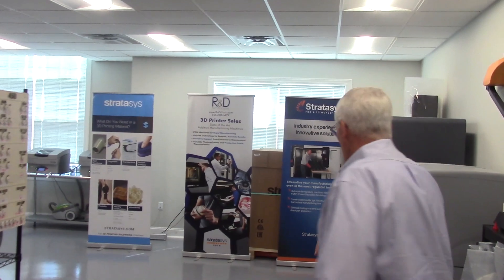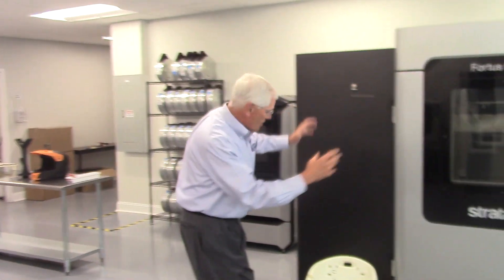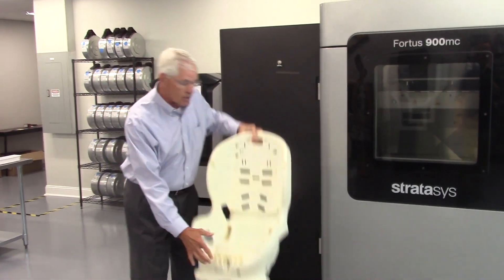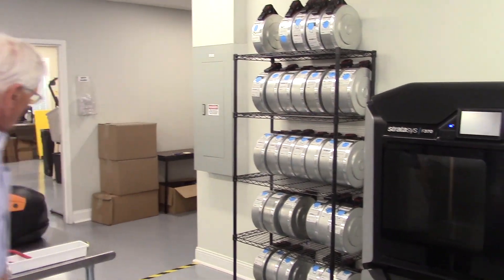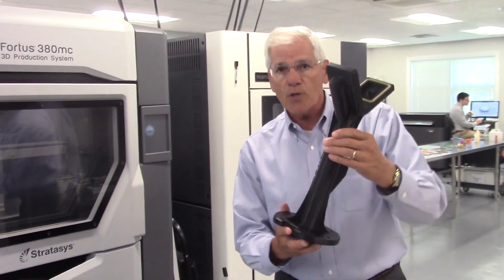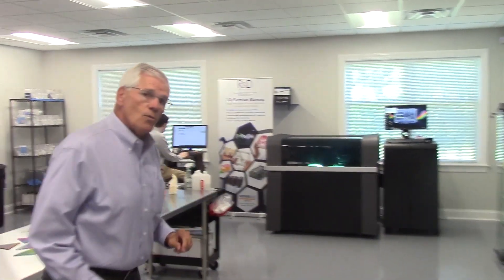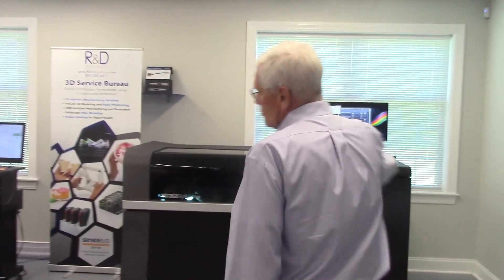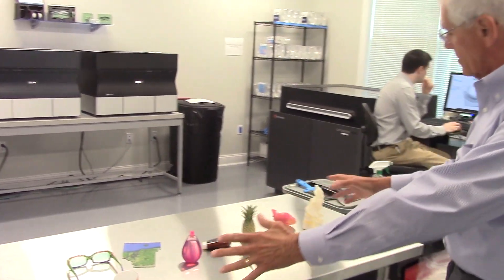R&D Technologies 3D Digital Factory Tour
Join our founder, Andy Coutu, for a behind the scenes look at R&D's 3D Digital Factory! Catch a glimpse of the ways we have been building better parts for our clients through our advanced 3D manufacturing technology.